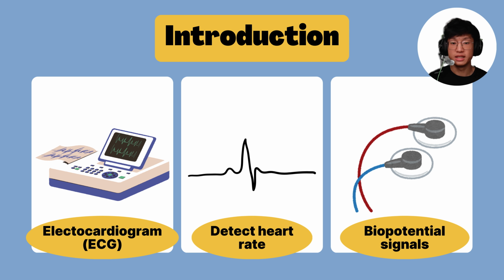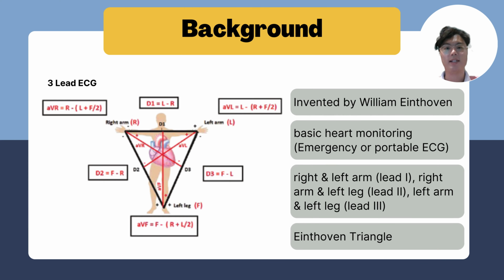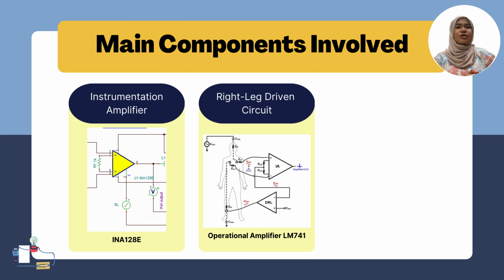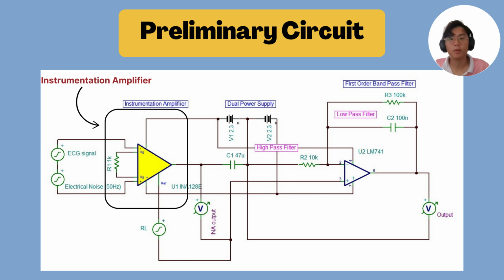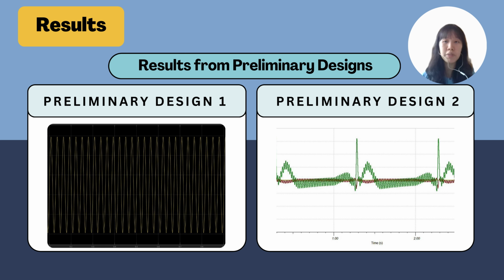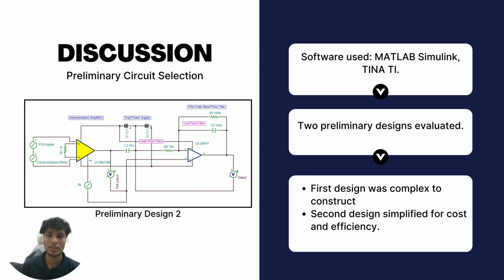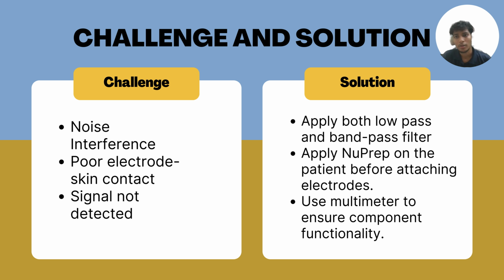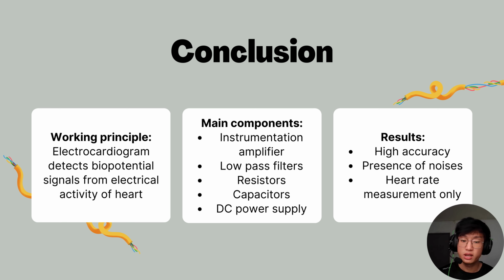GROUP 3 SUB-CIRCUIT OF BIO SIGNAL INSTRUMENTATION SYSTEM FOR ECG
KIB4005 Medical Instrumentation: Application and Design

Group Member:
Chea Jing Yee
Darren Lee Jia Yuan
Oh Kah Poh
Muhammad Sauqi bin Hassan
Wan Nur Syafika Amalin binti Wan Laila